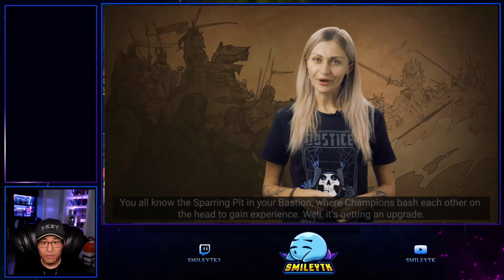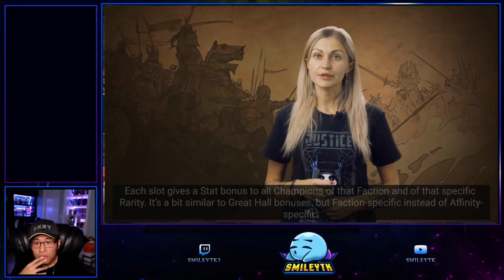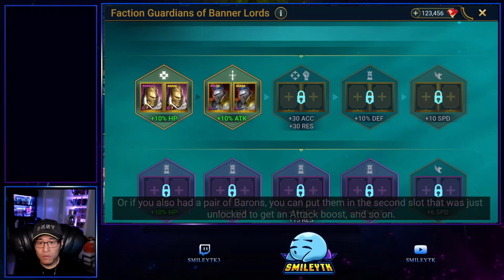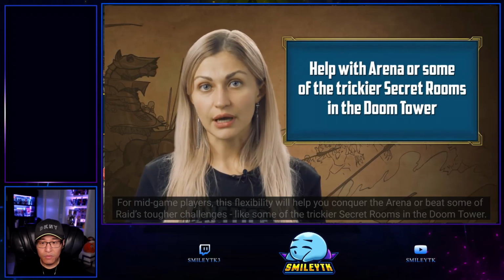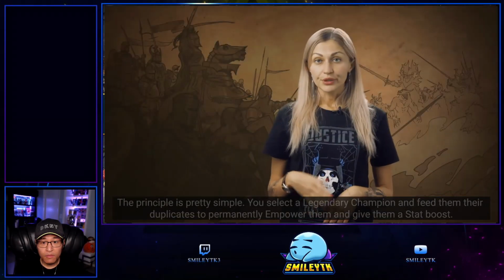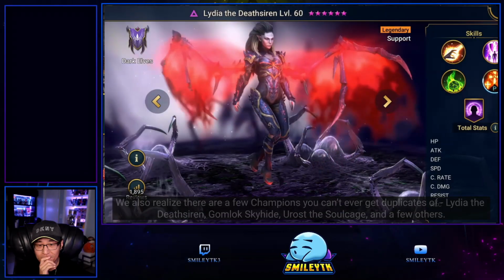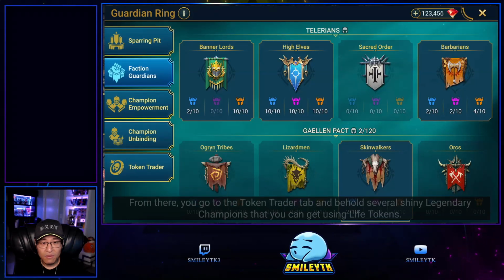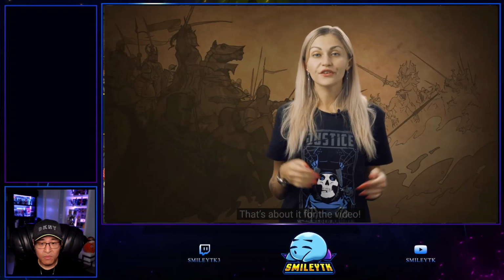YESSS!!!!! DUPE SYSTEM REVEAL & FIRST LOOK!!! | Raid Shadow Legends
We finally have a dupe system and it is VERY interesting. Here is my first look at it and reaction to it. Raid Shadow Legends WELL DONE!!